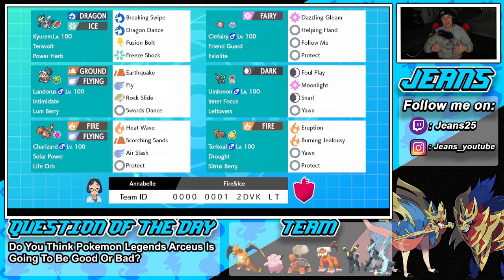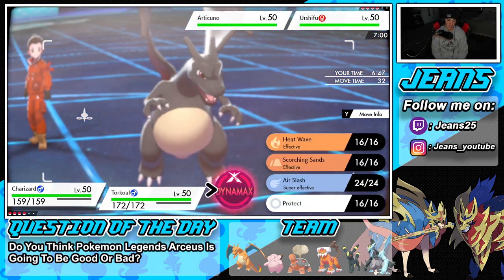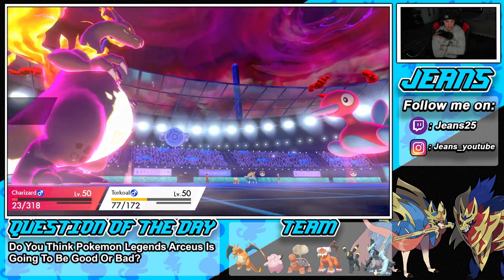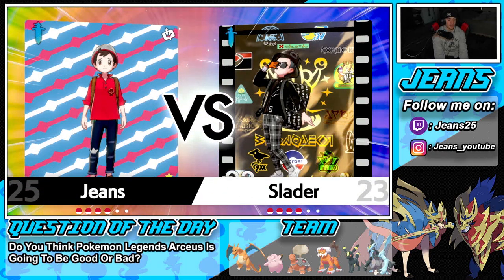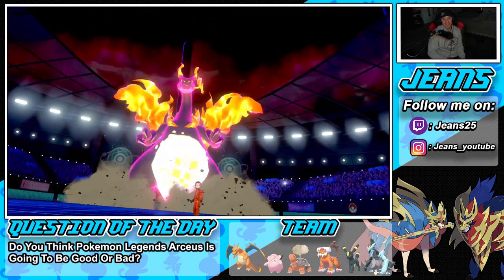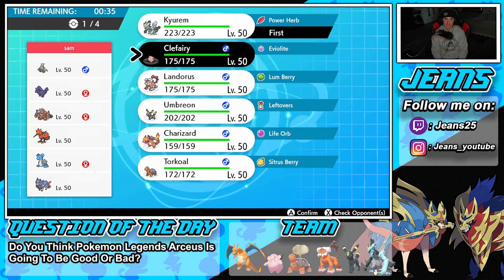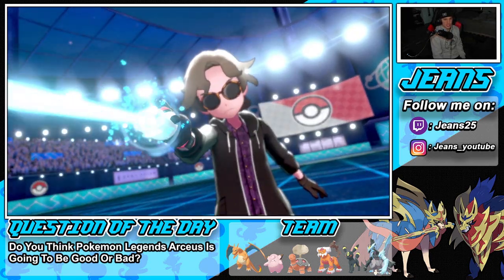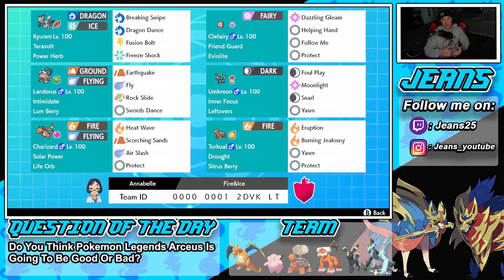Kyurem-Black and Charizard Team! - Pokémon Sword and Shield Competitive Ranked Double Battles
Team Code: 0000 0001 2DVK LT

Team:
Kyurem-Black @ Power Herb
Ability: Teravolt
Level: 50
Shiny: Yes
EVs: 180 HP / 164 Atk / 4 Def / 68 SpD / 92 Spe
Adamant Nature
- Breaking Swipe
- Freeze Shock
- Fusion Bolt
- Dragon Dance

Clefairy @ Eviolite
Ability: Friend Guard
Level: 50
Shiny: Yes
EVs: 236 HP / 180 Def / 4 SpA / 84 SpD / 4 Spe
Bold Nature
- Dazzling Gleam
- Helping Hand
- Protect

Landorus-Therian @ Lum Berry
Ability: Intimidate
Level: 50
Shiny: Yes
EVs: 84 HP / 212 Atk / 4 Def / 4 SpD / 204 Spe
Jolly Nature
- Earthquake
- Swords Dance
- Rock Slide
- Fly

Umbreon @ Leftovers
Ability: Inner Focus
Level: 50
Shiny: Yes
EVs: 252 HP / 156 Def / 4 SpA / 92 SpD / 4 Spe
Bold Nature
IVs: 0 Atk
- Foul Play
- Moonlight
- Snarl
- Yawn

Charizard-Gmax @ Life Orb
Ability: Solar Power
Level: 50
Shiny: Yes
Gigantamax: Yes
EVs: 44 HP / 52 Def / 156 SpA / 4 SpD / 252 Spe
Timid Nature
- Heat Wave
- Scorching Sands
- Air Slash
- Protect

Torkoal @ Sitrus Berry
Ability: Drought
Level: 50
Shiny: Yes
EVs: 212 HP / 196 SpA / 100 SpD
Quiet Nature
IVs: 0 Spe
- Eruption
- Burning Jealousy
- Yawn
- Protect

Kyurem Black and Charizard Team that we show off in Ranked Battles!

GAME INFO
Name: Pokemon Sword and Pokemon Shield
Developer: Game Freak
Publisher: The Pokemon Company, Nintendo
Platforms: Nintendo Switch
Release Date: November 14, 2019